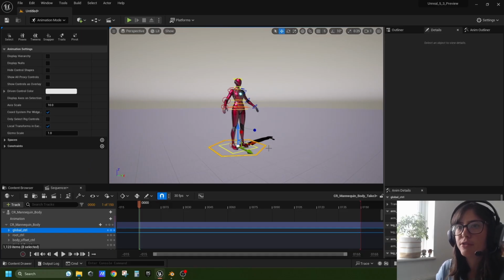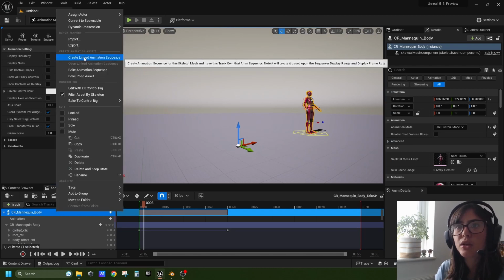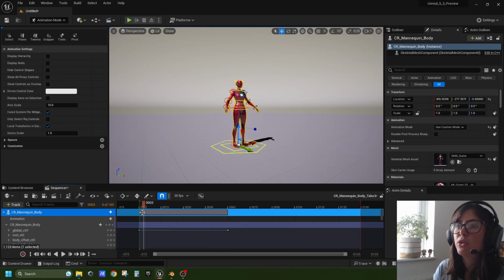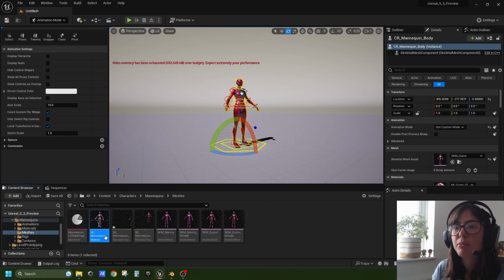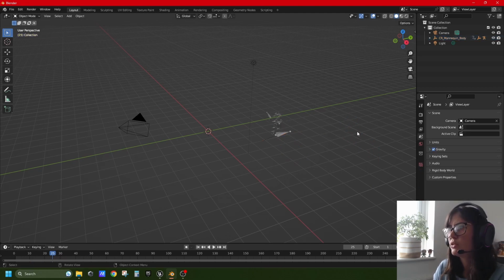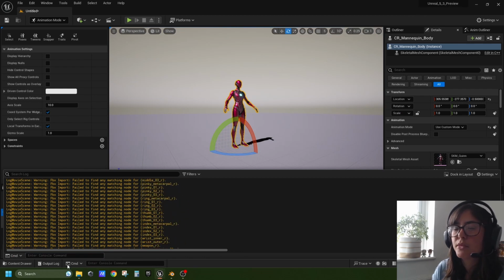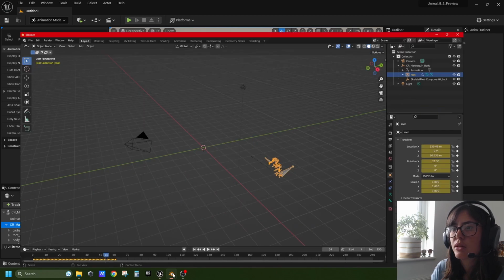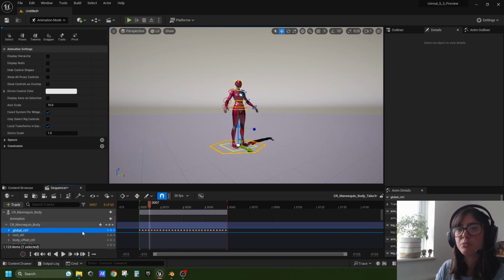What's new Unreal 5.3 - Create Linked Animation Sequence and Export Control Rig FBX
Join me on The Seagull Lab, a place where we can finally discuss all things Tech Anim related and help each other grow.

Ready to bring your characters to life in Unreal Engine? This beginner-friendly course walks you through everything from the basics of importing FBX files to creating dynamic, production-ready control rigs. ✨Unlock your potential with my Control Rig course

[00:00] Intro
[00:20] Bake Animation
[01:24] Create Linked Animation
[03:28] Export / Import FBX
[06:11] Export / Import FBX Control Rig
[08:15] Curve Editor
Quick video showing the main features involving Sequencer and Control Rig.